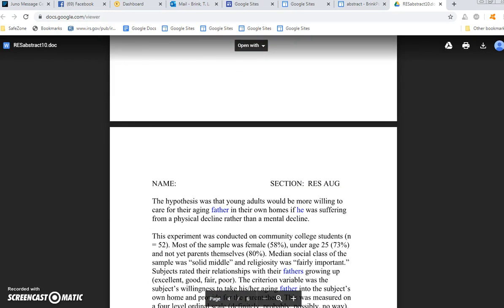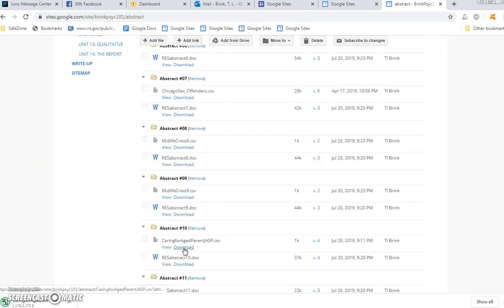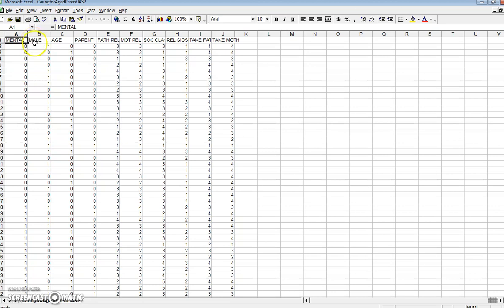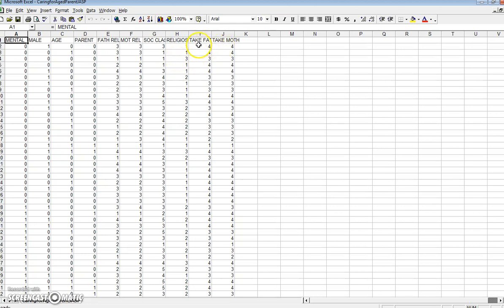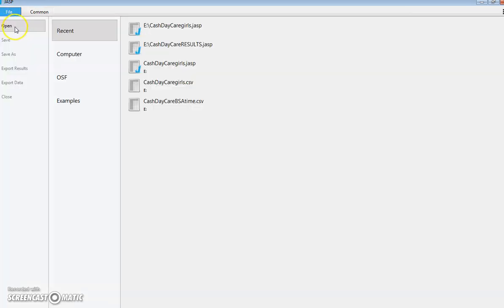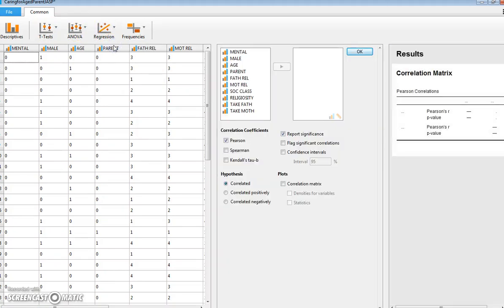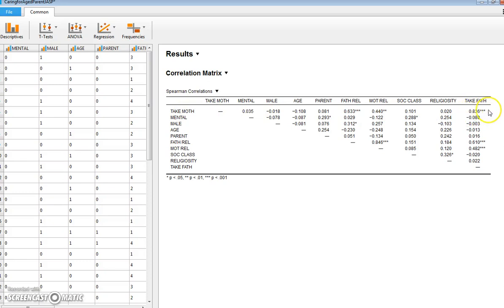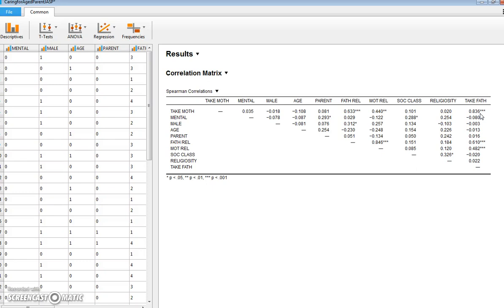How to do Abstract#10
For the Research Methods class Abstract#10